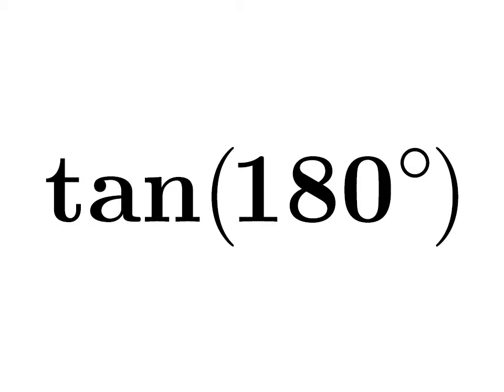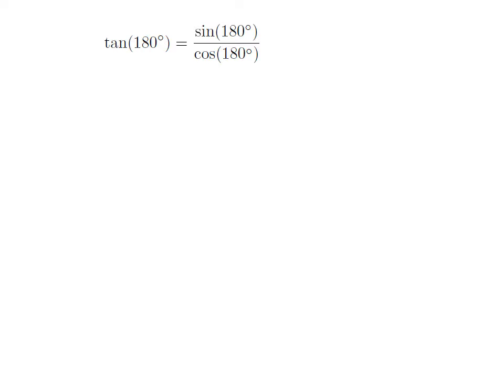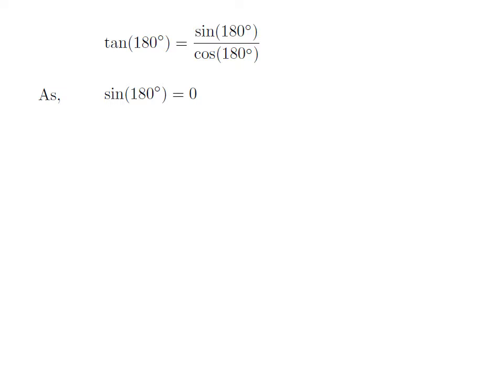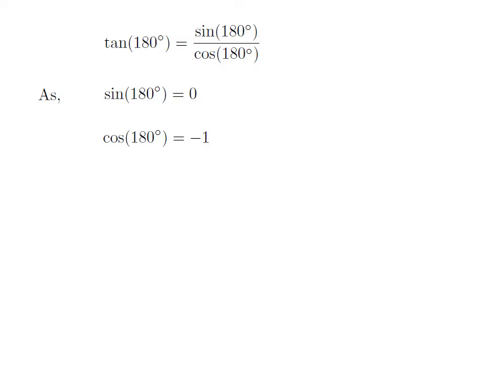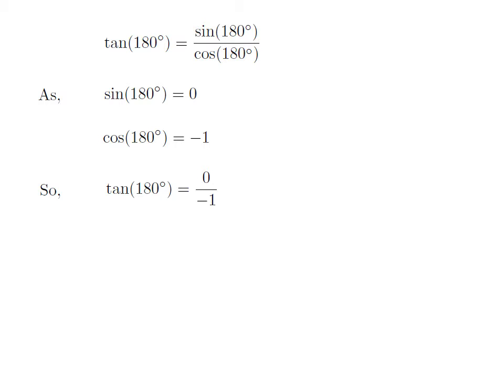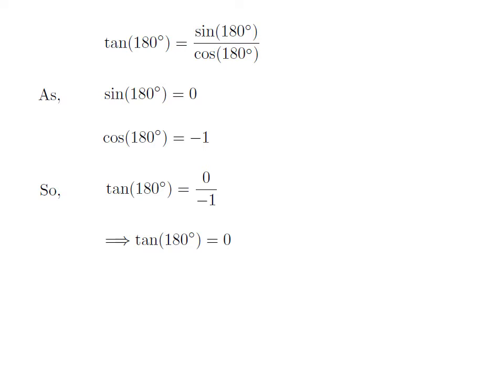tan(180) | tan(pi) | Identity for tan(180) | value of tan(pi)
In this video we will learn to find the value of tangent of 180 degree.

Other titles for the video are:
Value of tangent of pi
Identity for tan(pi)
The proof of the identity of tangent of 180 degree.
What is the value of tan(pi)?
How to find the value of tan(pi)?
The proof of the identity of tangent of pi.